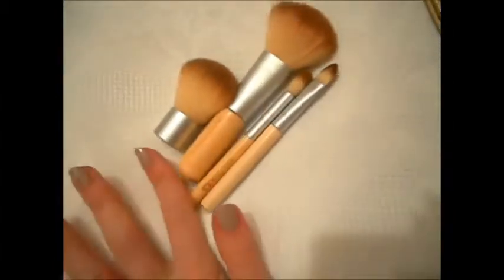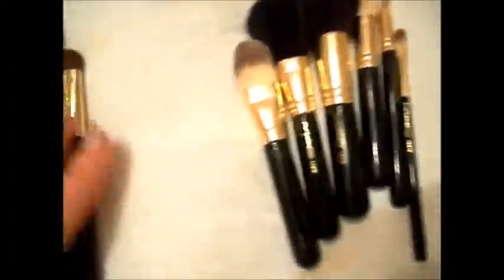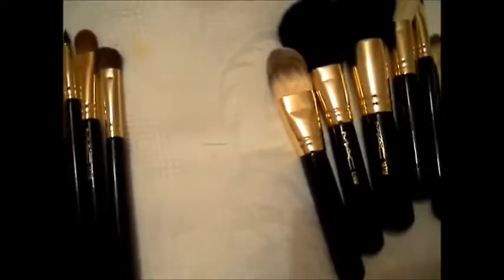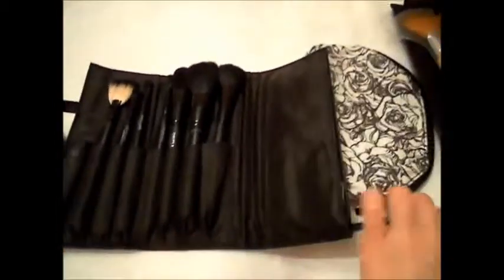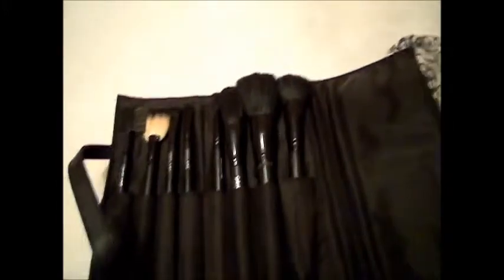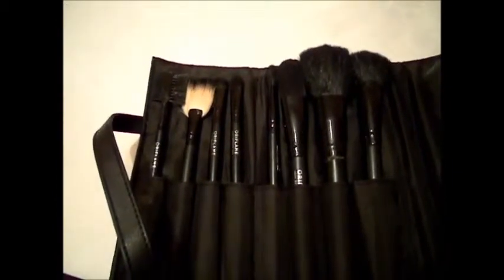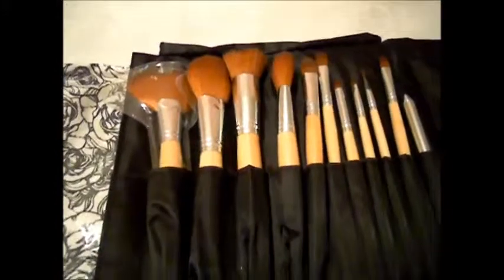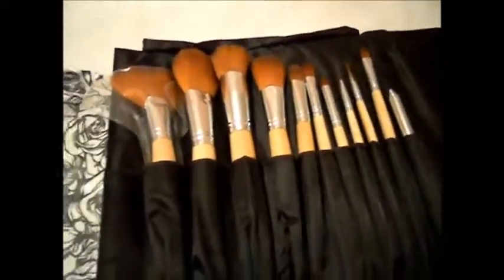Кисти для мейка./Brushes for makeup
Oriflame
Mak реплика
Ecotools
SK
Кисти для  минеральной косметики